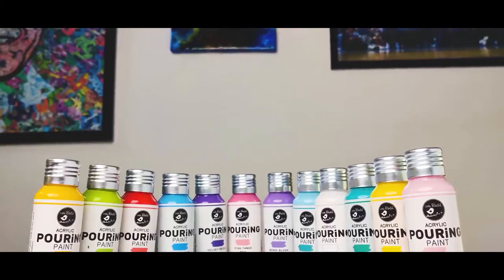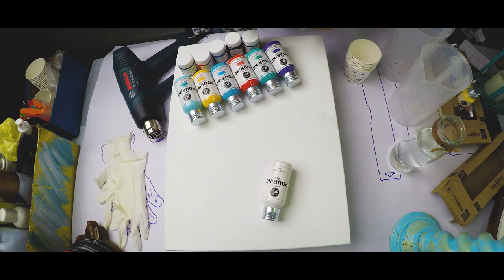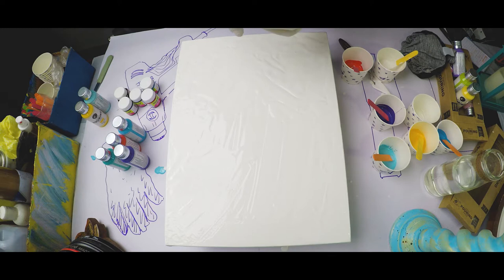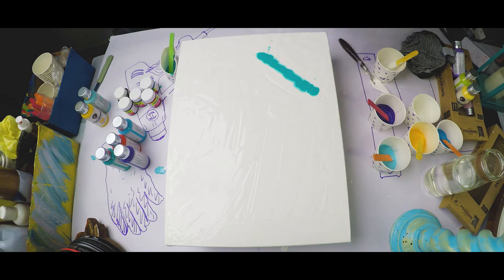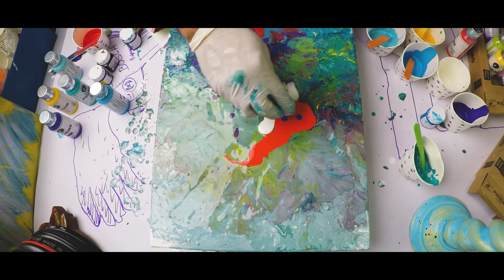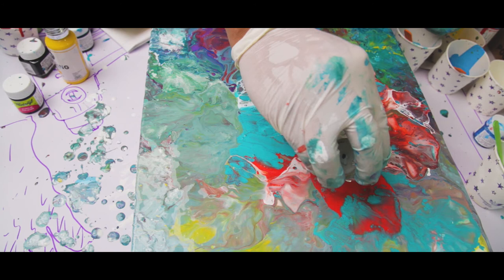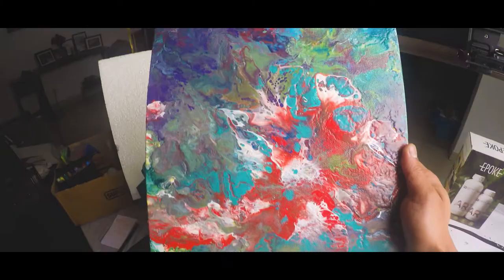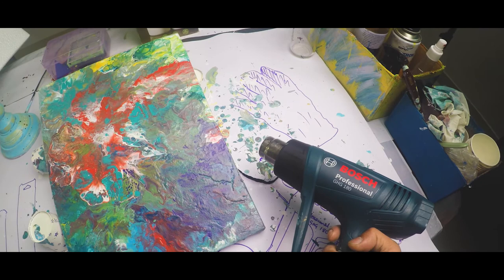Acrylic painting : Beginner - Pour No. 2 (Dutch pour) Jelly Gold fishy inspired.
Hi guys, in this video I will take you through side by side how I learned acrylic painting. For now, I am deeply fascinated with the technique of acrylic pouring art so we will be mostly doing the pour techniques. This video is about my second attempt so, in this video, I will be doing a technique called the 'dutch pour'.  Dutch pour is basically pouring different colors into one container and releasing the paint in one go which can give you amazing results. I'm really having fun learning this art and I hope you guys will enjoy the video.
Love. Peace.